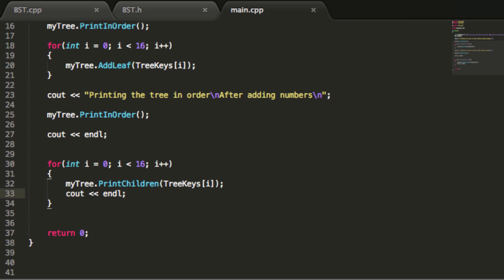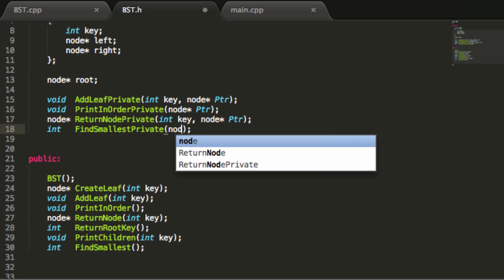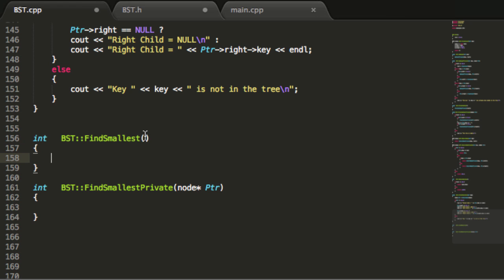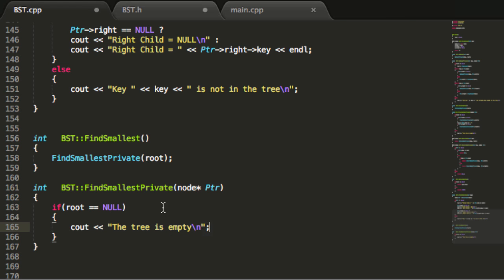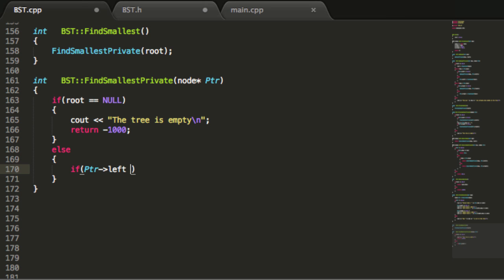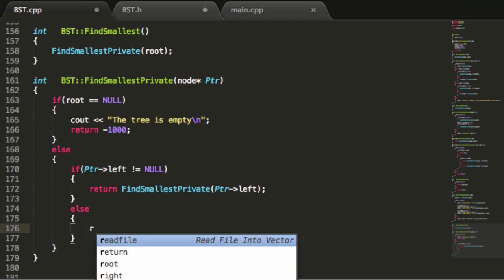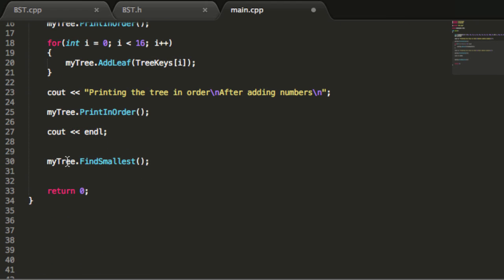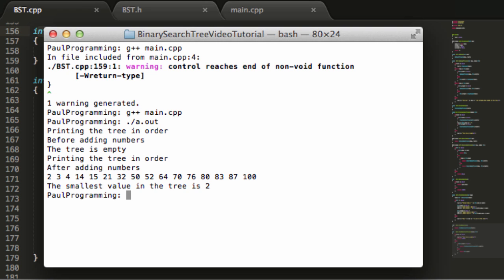Binary Search Trees - Find Smallest Key Function - C++ - Part 9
In this tutorial, I show how to create a function that finds the smallest key value in the binary search tree.